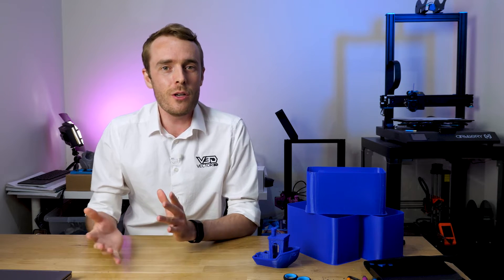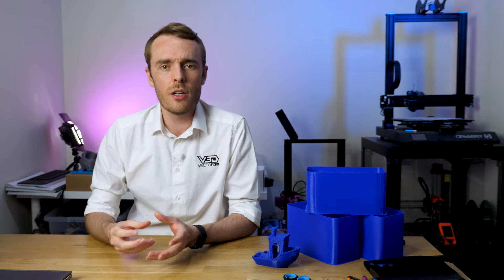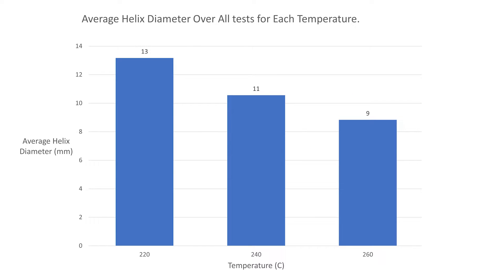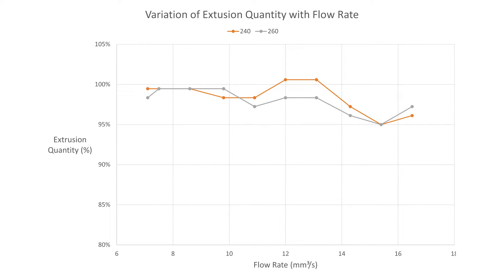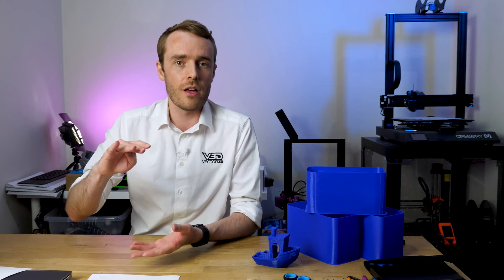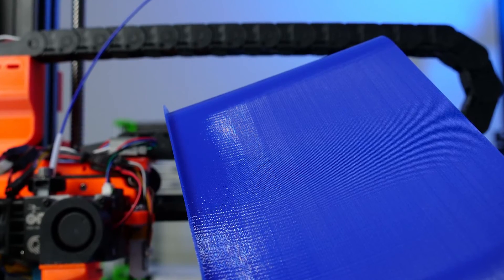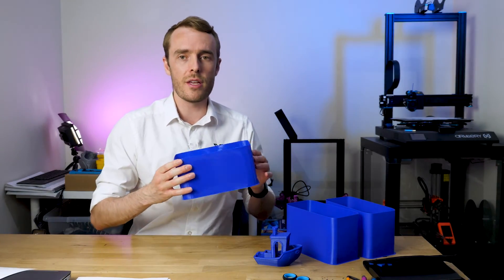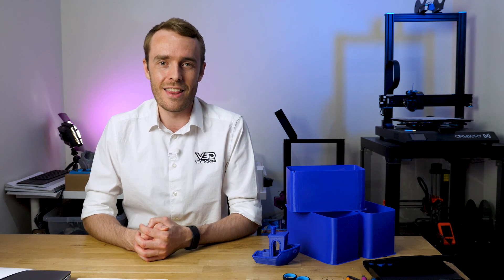3D Printing FASTER just by printing hotter?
In the last episode on testing we looked at maximum flowrate and printing speed on the E3D Hemera hot end and extruder. We found that flow rates of up to 10.9mm³/s are possible with PLA at 220C which is equivalent to 94mm/s at 0.3 layer height and .45 line width. Even though I did a temperature test as part of that process to see which temperature would be suitable, one of the comments on that video suggested that with higher temperature you can increase the flow rate and print even faster. So lets test it out. Lets start 3d printing faster just by printing hotter.